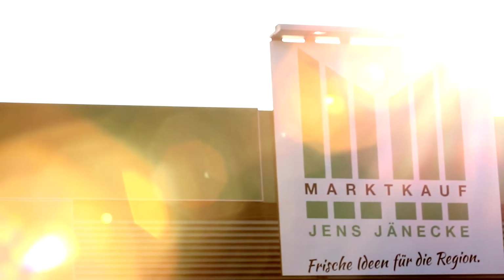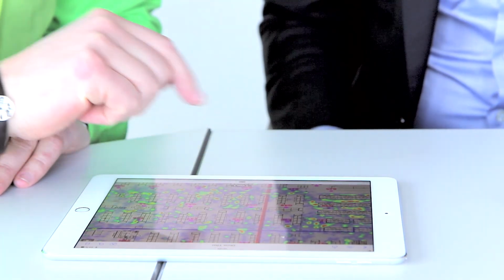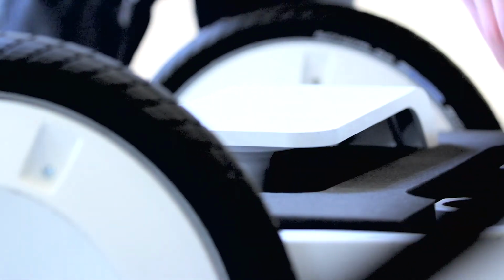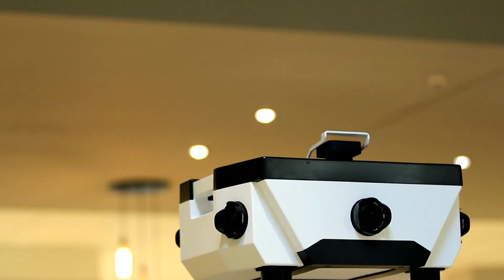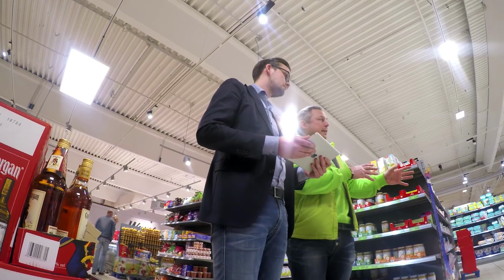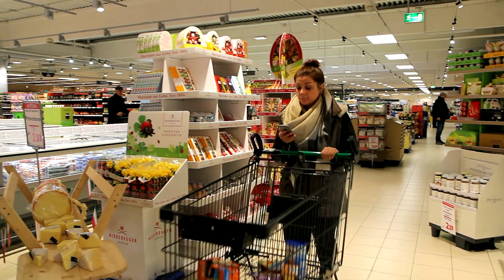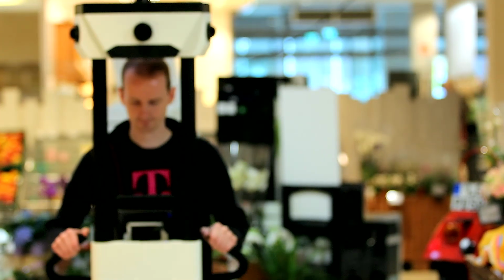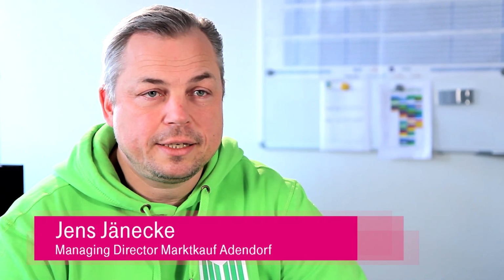Digital supermarket | Retail 4.0 | T-Systems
Find out how grocery shopping can be turned to a digital experience by applying the right digital technologies.

Jens Jänecke, owner of the Martkauf supermarked in Adendorf, is pursuing a strategy: His supermarket is going digital. Since the first film the solutions NAVVIS and MIA have been added. In an interview, CEO Jänecke explains what he expects from digitization as a retailer. Joachim von Beesten from T-Systems adds how Jänecke's employees use their smartphone as a digital key via "MIA" to open doors and storerooms. Eike Folkerts, Senior Consultant Retail at T-Systems, describes the functionality and the results from the customer flow analysis. He explains why Telekom technicians set up the NAVVIS 360° scanner and how it works.